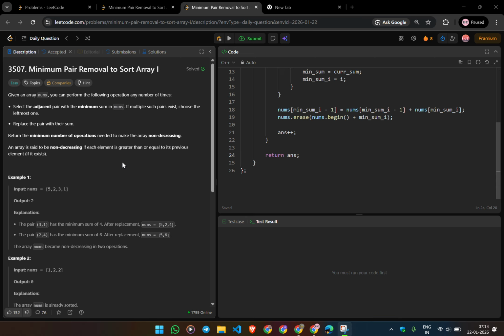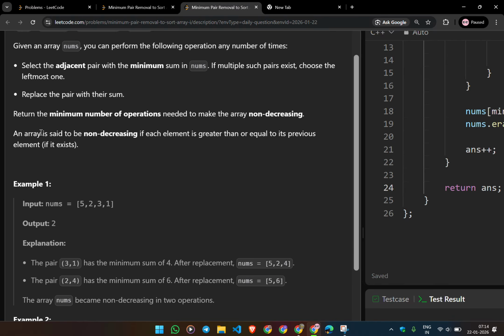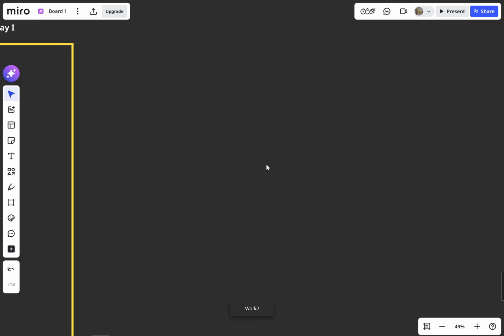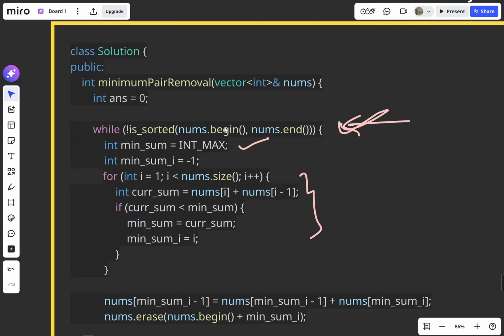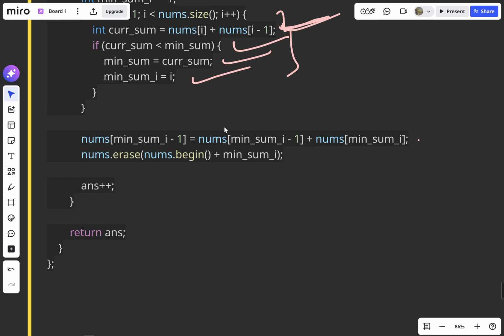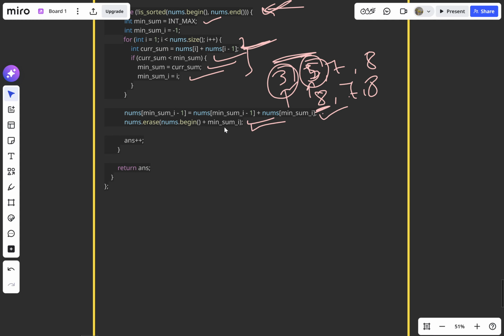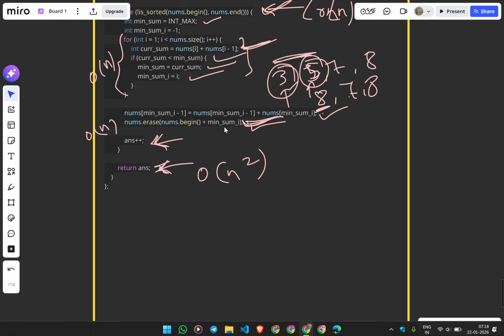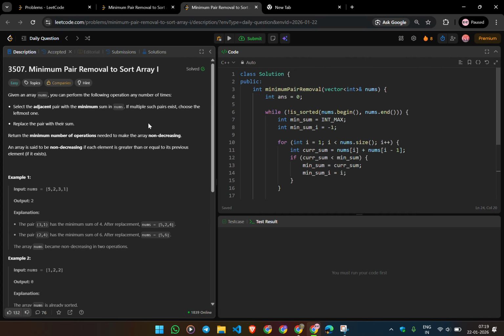Leetcode Daily 22-01-2026 | Problem No. 3507 Minimum Pair Removal to Sort Array I